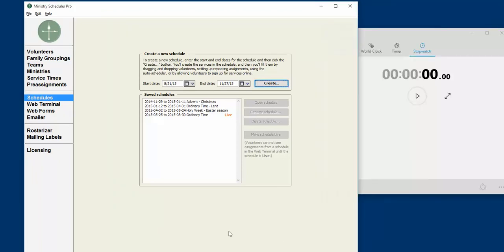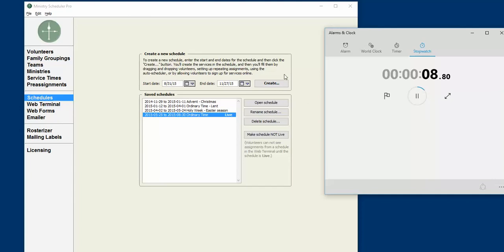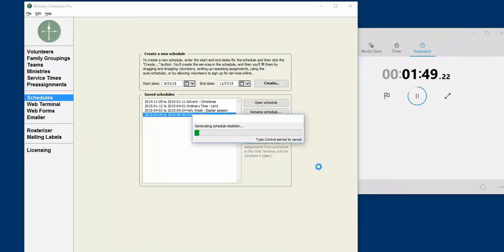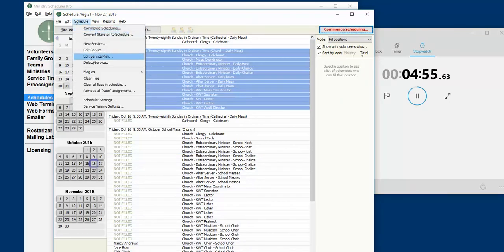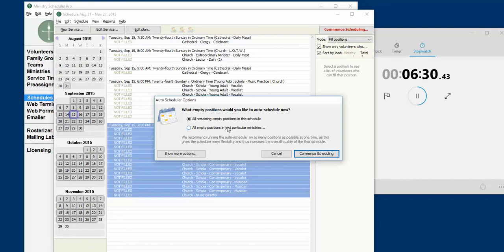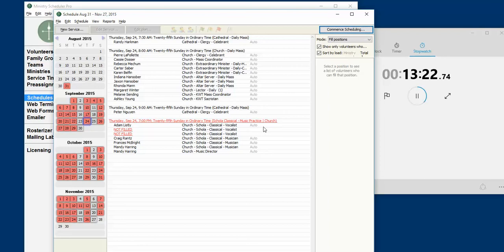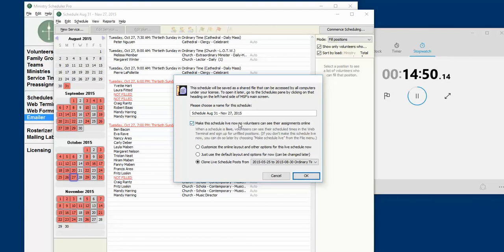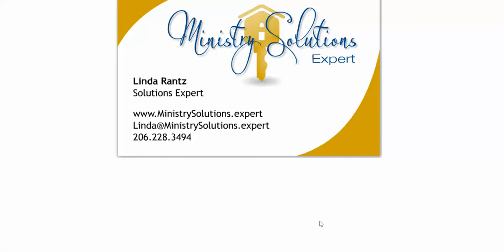Schedules in 20 minutes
Linda and Craig show how to use ministry scheduling software to prepare schedules for 3 months of services in about 20 minutes.